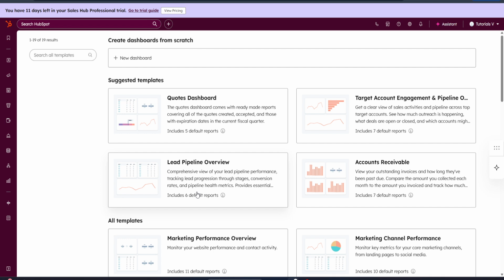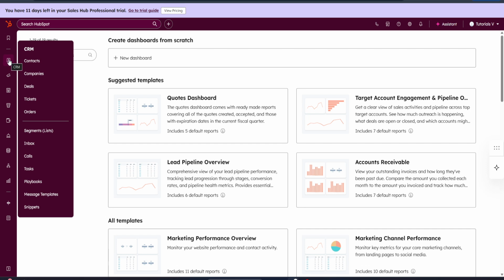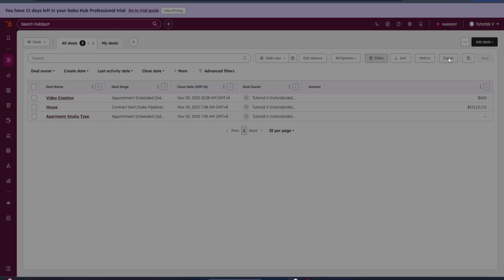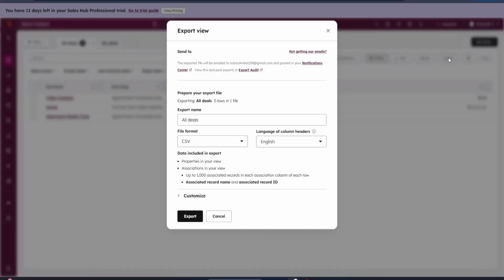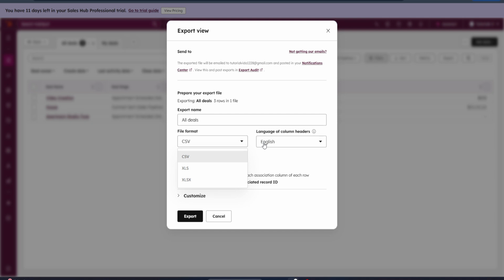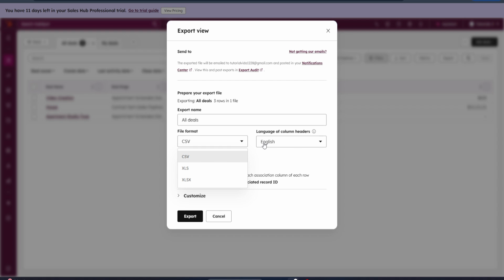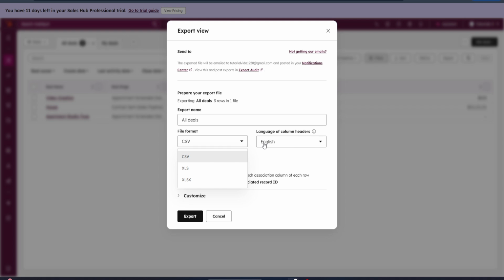How to Export Deals from HubSpot | Full Guide 2025